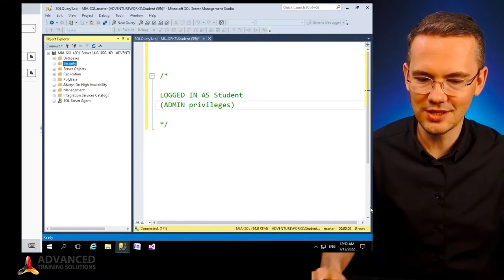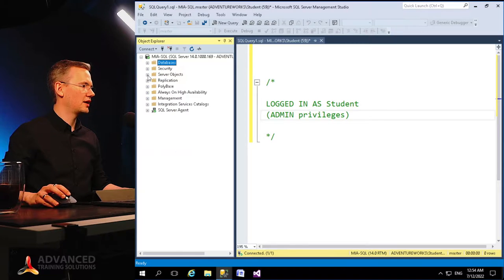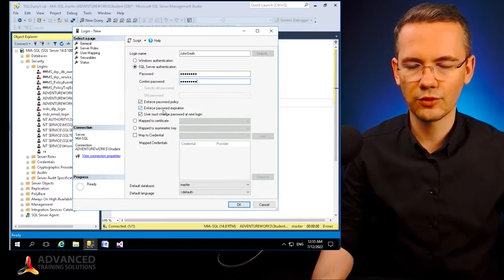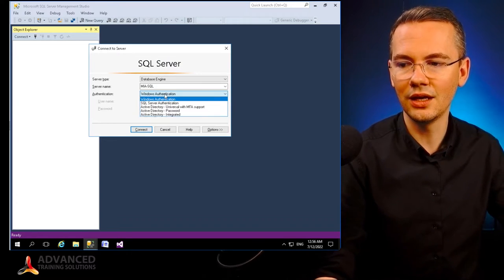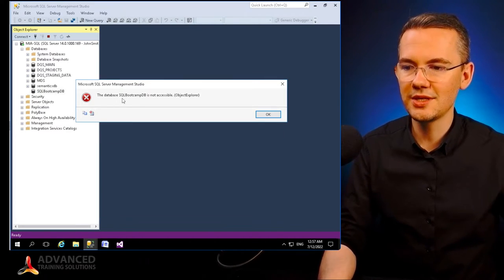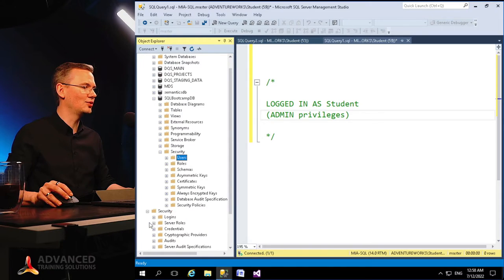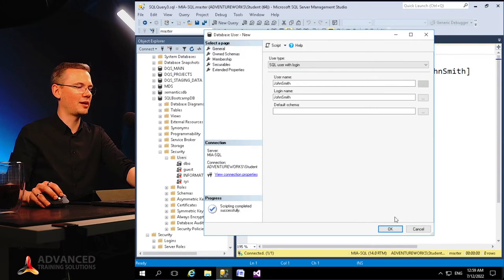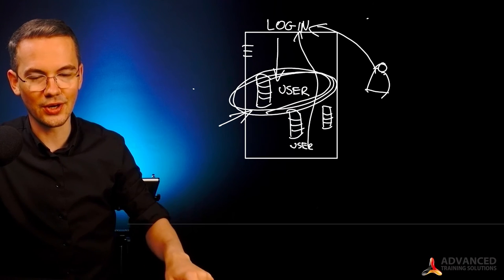🛢 LIVE CODING | SQL Server Security: LOGIN vs USER 🤯 Q&A: 2-minute SQL for JuniorDBA